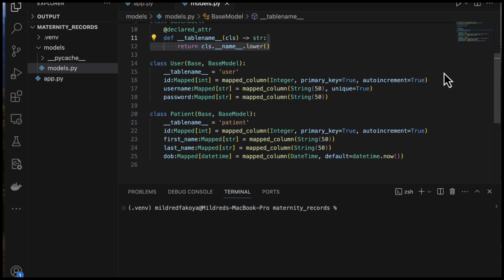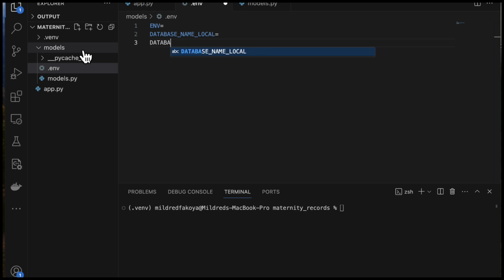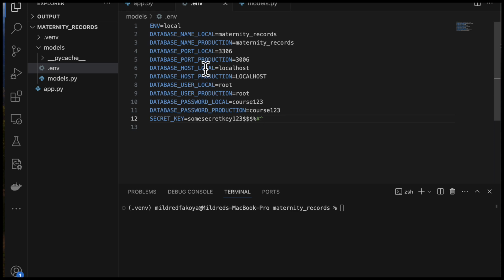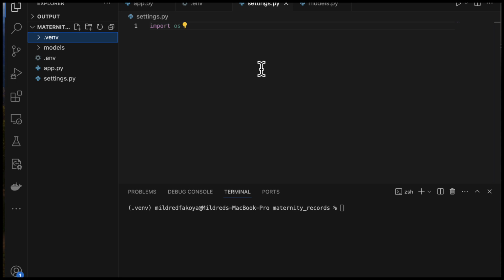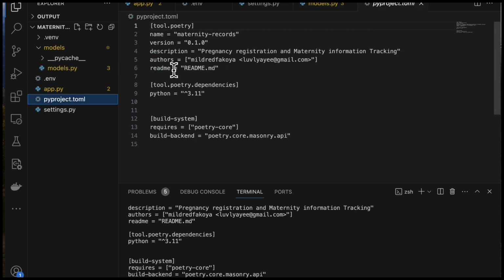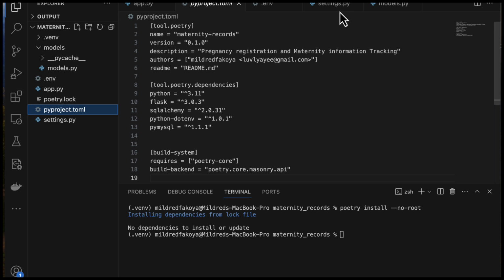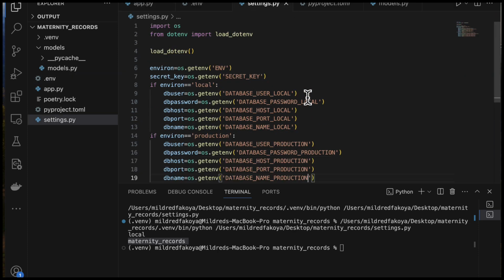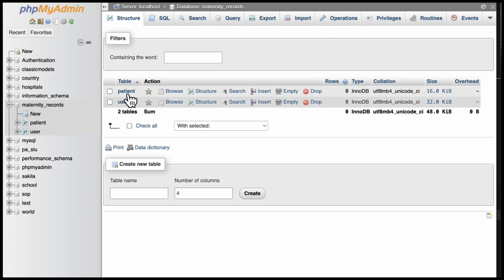Week 13 : env files to save configuration /sensitive info and Managing Dependencies using poetry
In this lesson, we look at a simple, secure way of writing and reading environment settings, managing dependencies with poetry, and connecting to our database using SQLAlchehmy.